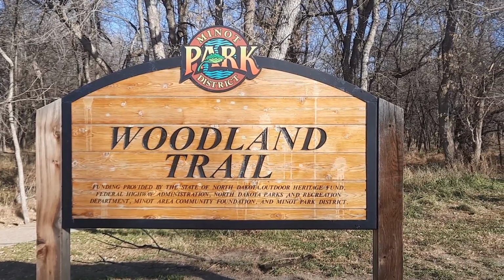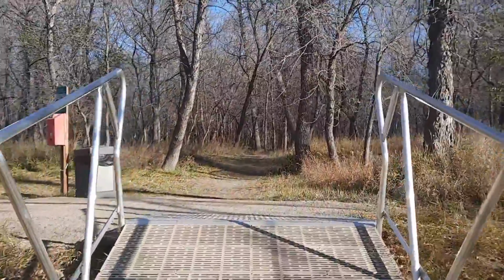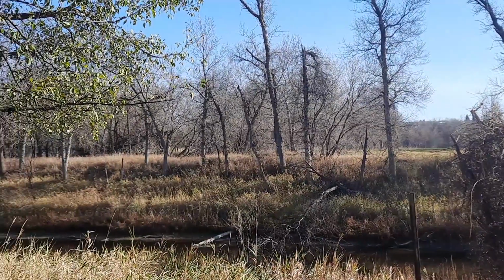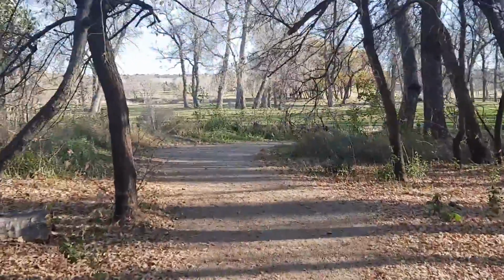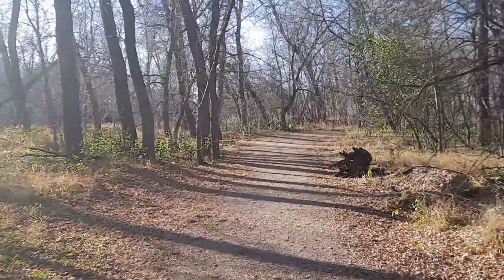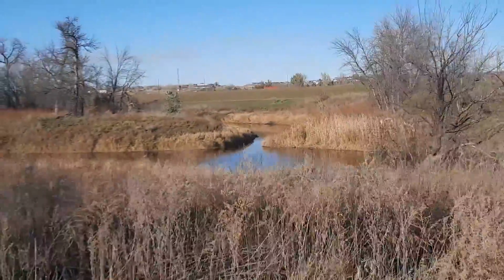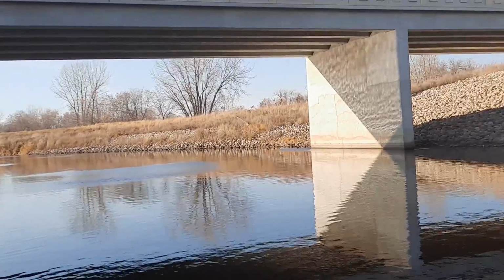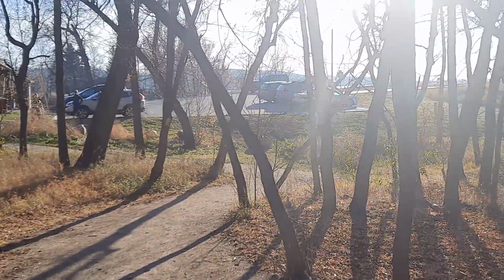Woodland Trail Tour - Minot City Park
Today's video is a tour of the Woodland Trail in Minot, ND. This is a city park that is very easy to travel on and explore, and a great entry into starting with hiking and outdoor activities. You can rest often, picnic, take your dog for a walk, or have a nice day playing in some woodland with the kids, without actually having to leave the city.

Thank you, and I hope to see you outdoors!